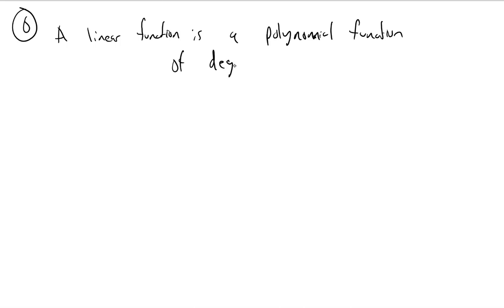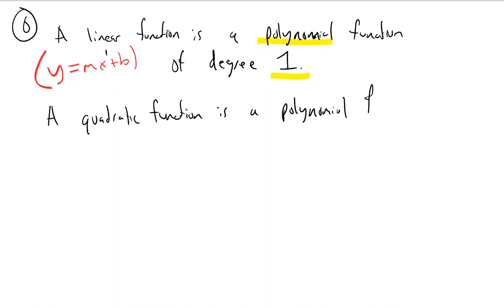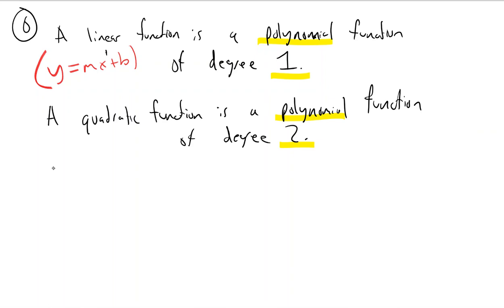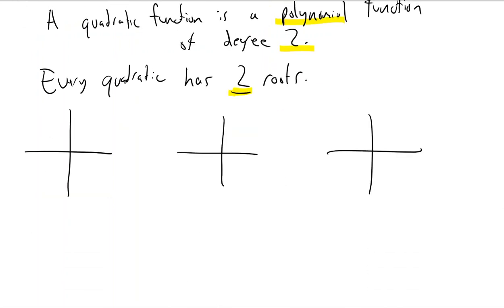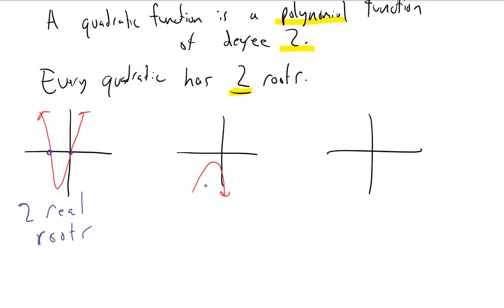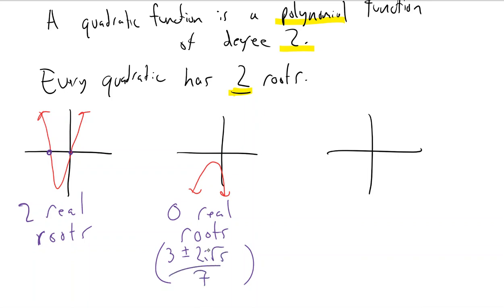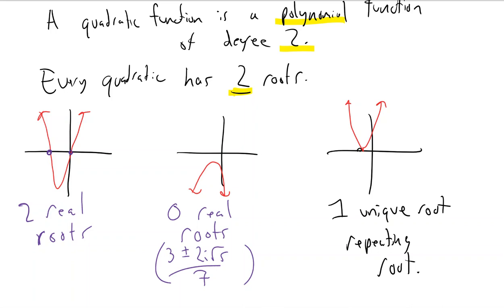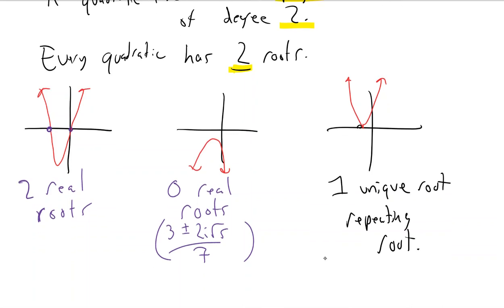Precal - Linear/Piecewise/Quadratic Mini-Unit Review - #6